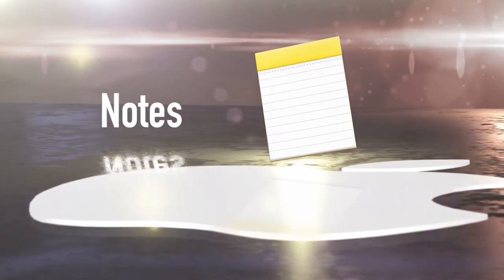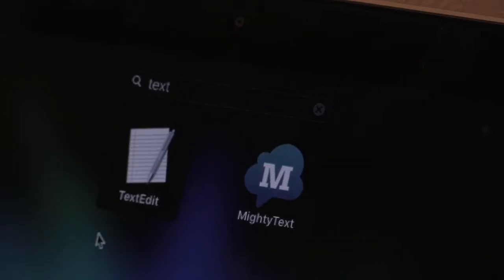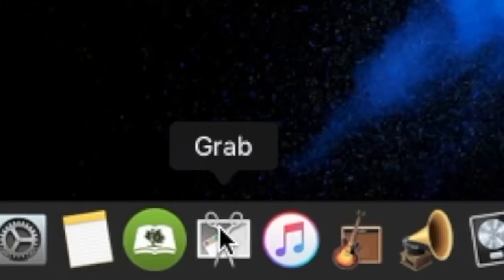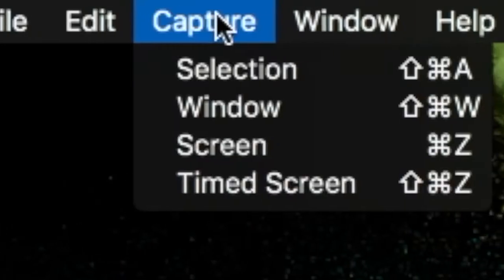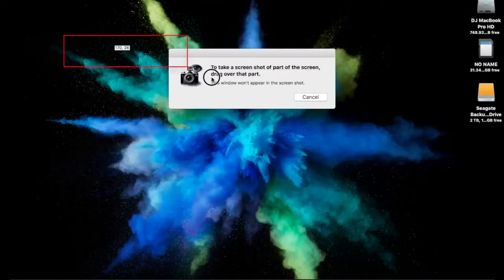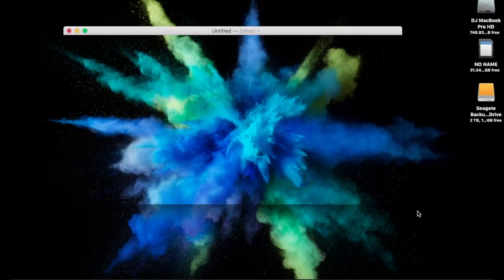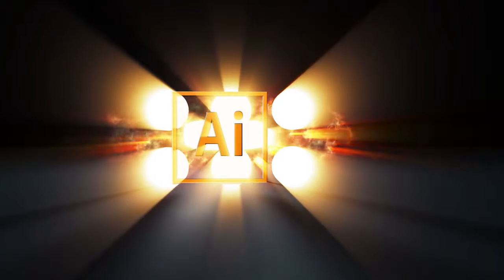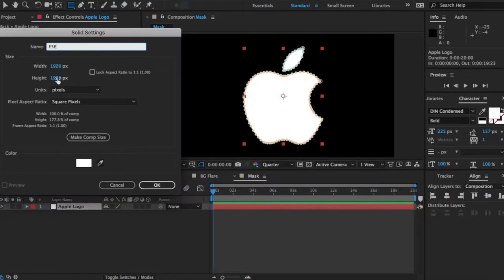What’s IN My DOCK? 2019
So yeah! Kinda interesting...I think it’s really cool to see what people use on a daily basis.
I think people can learn a lot about what others use for there creative process.
What do you think I should be using? Comment your suggestions.

Oh hey, if you like this video I’ve have more.
                            👇🏻Ta dah!👇🏻
                                  LINKS!

I thought about linking all the apps I talked about. but, eh 🤷🏻‍♂️ that’s a lot of links, and I think they are easy enough to search and find.
Except for a few like, Finder, Safari, Grab, Audio MIDI, etc... you shouldn’t have to search too far for those.

I think my top favorite app is.
(drumroll please)
I don’t know 🤷🏻‍♂️
Oh JK! I’d probably go with After Effects.

When I see these videos I have a lot of unanswered questions and would love to know why they use something, so like always if you have any questions at all don’t hesitate to ask!

I’m also on Instagram keeping, you up to date on what’s happening!